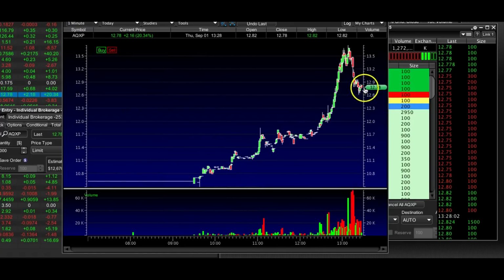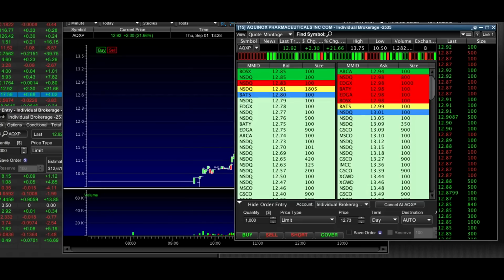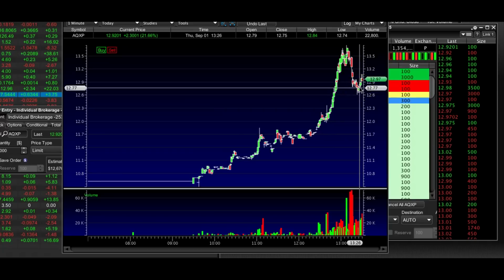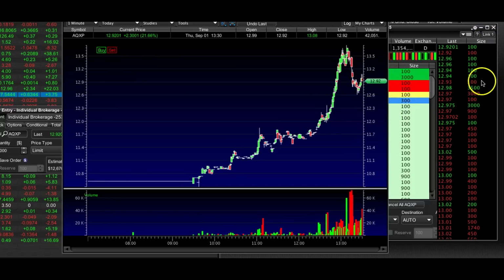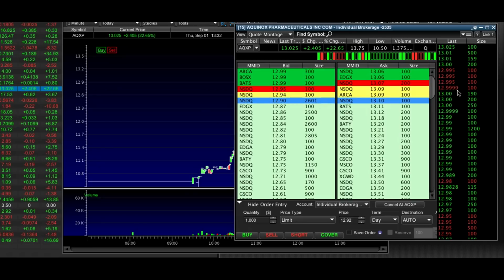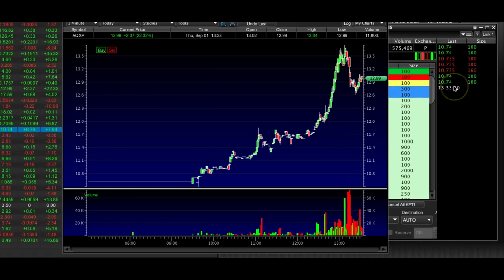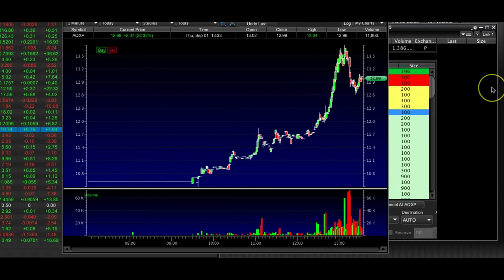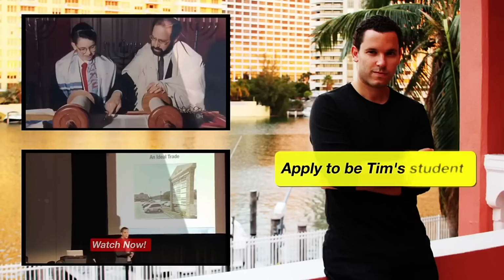My First Live Trading Video Lesson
Nothing huge, but yesterday I made my first live trading video, profiting roughly $200 in a few minutes...future live trading videos will be subscribers ONLY